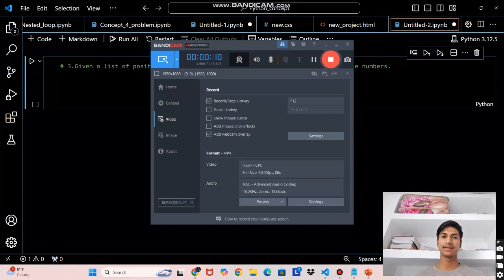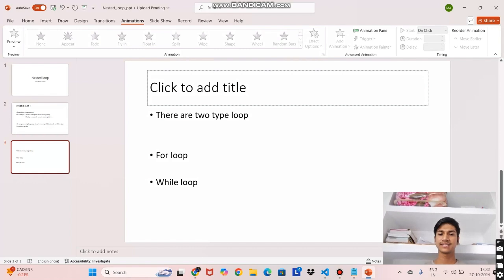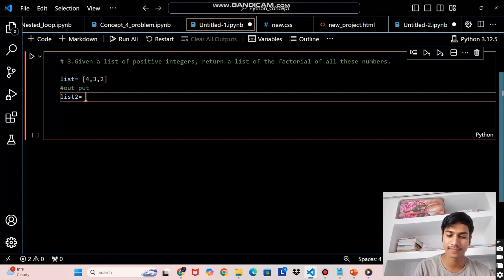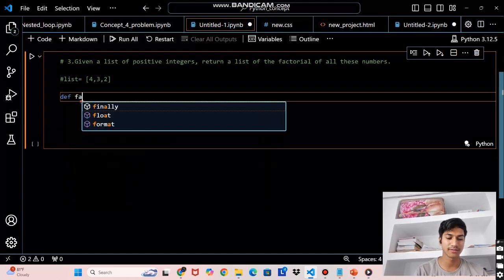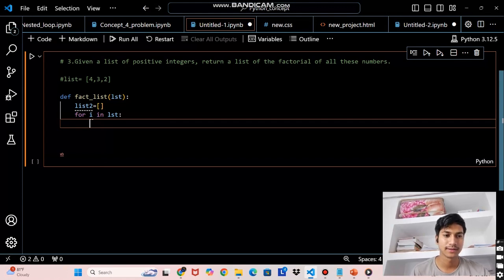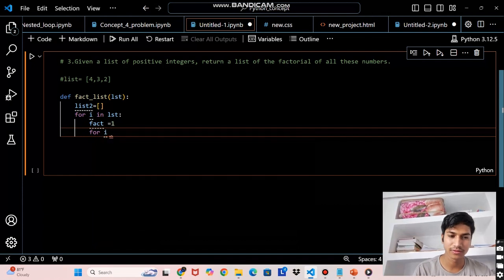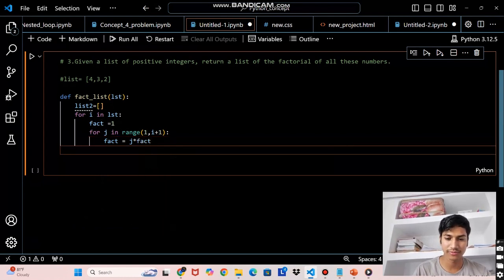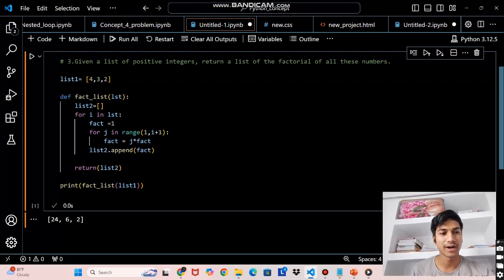Nested loop-Python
In this video concepts of nested loop are explained with example